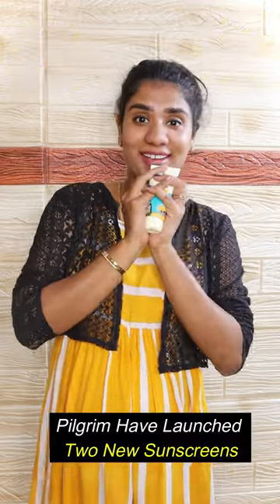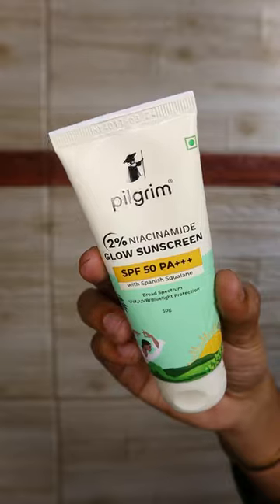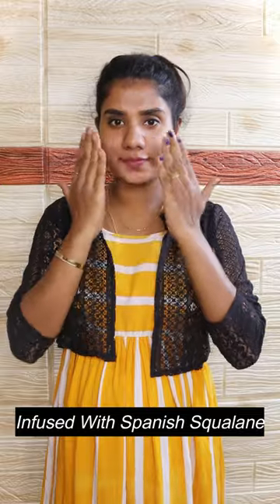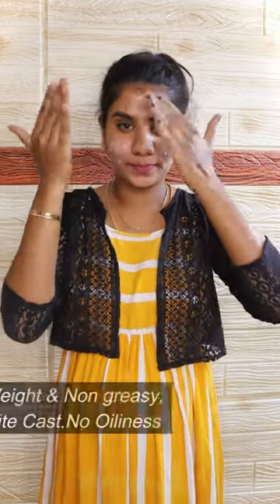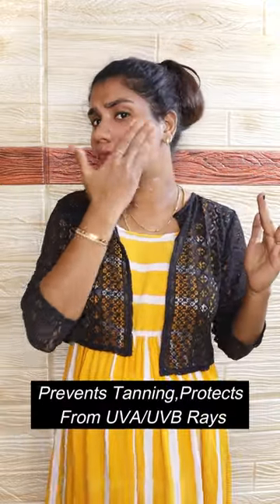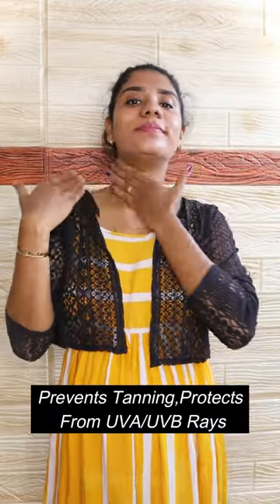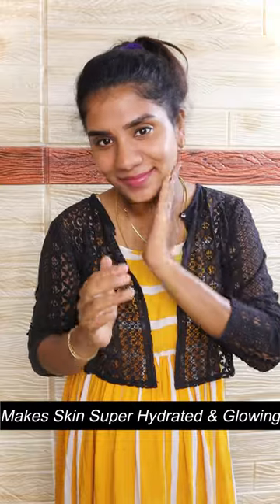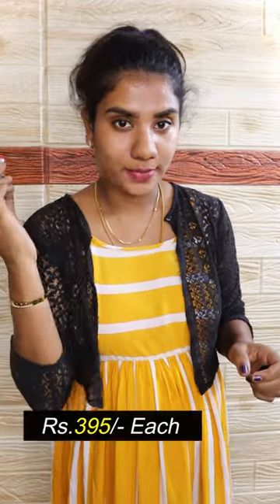Getting Ready 😍 Shopping 😍With My Husband 🤩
Easily the best sunscreen by Pilgrim

2% Niacinamide Glow Sunscreen does not only give Broad Spectrum UVA/UVB Protection but makes my skin glow. It has SPF50 and is super lightweight, non-greasy and absorbs super easily.